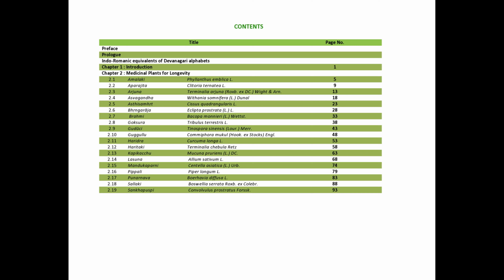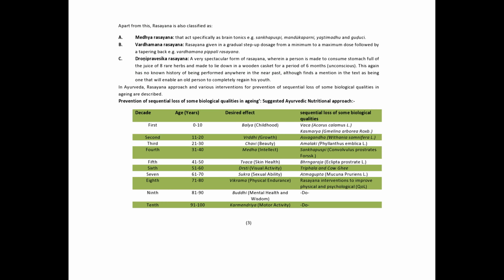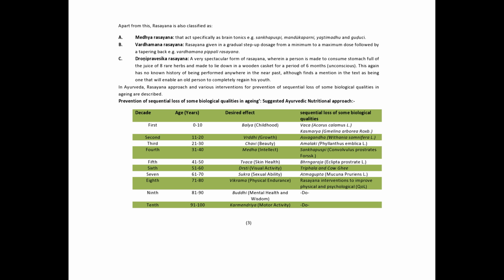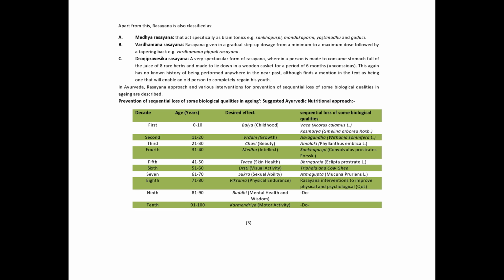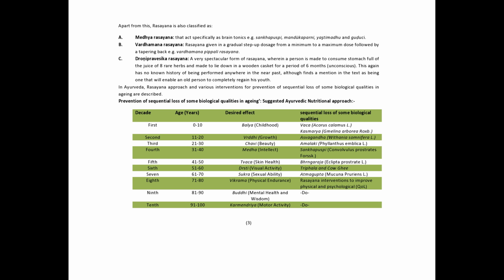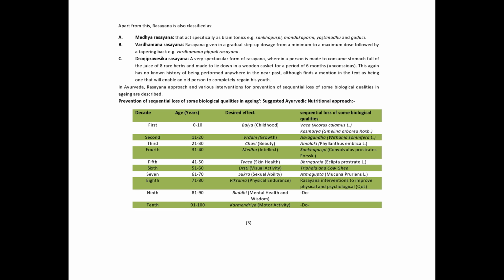Medicinal Plants for Longevity Chapter 1, Page 1 - 4